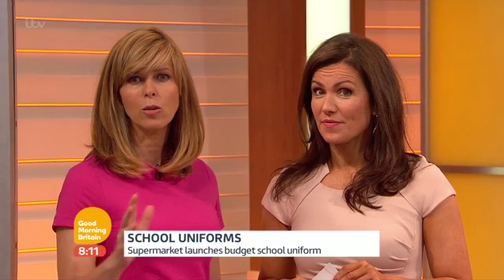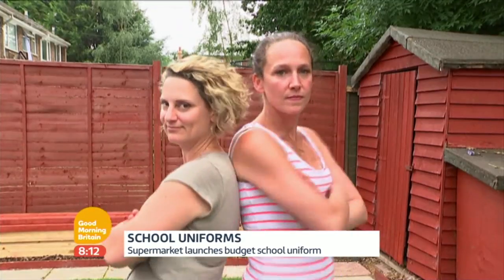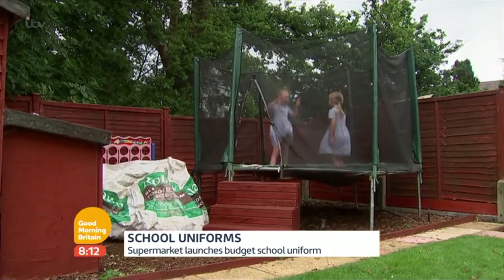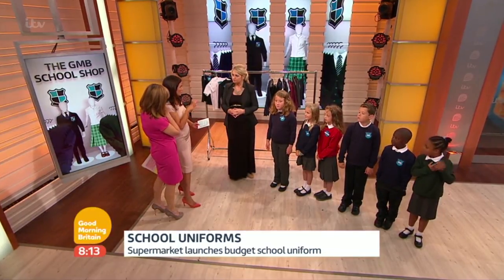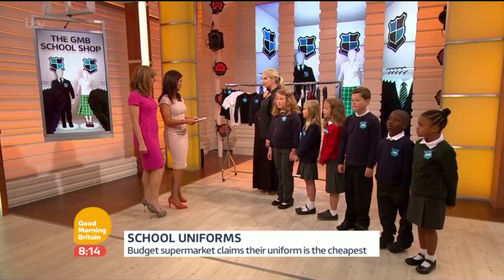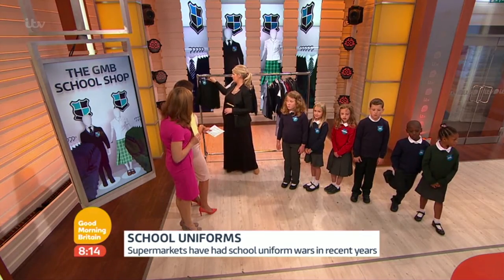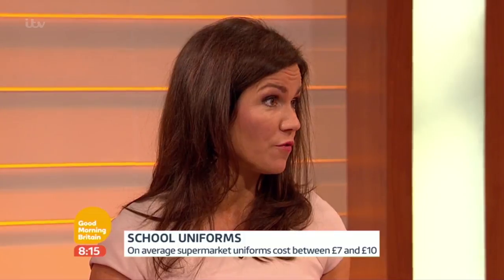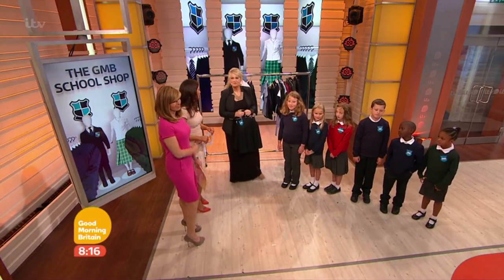£4 Aldi Uniforms | Good Morning Britain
Kate Hardcastle shows us the Aldi school uniforms.